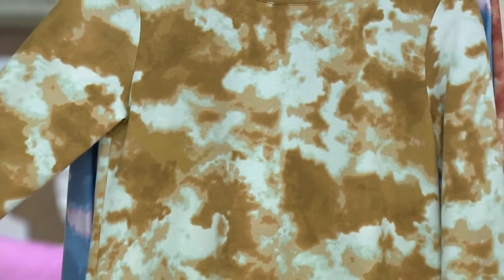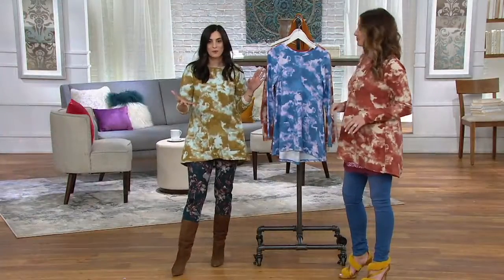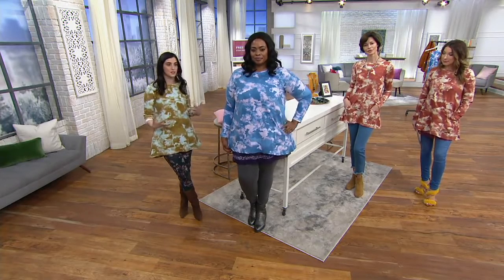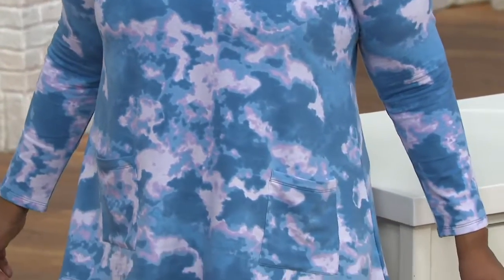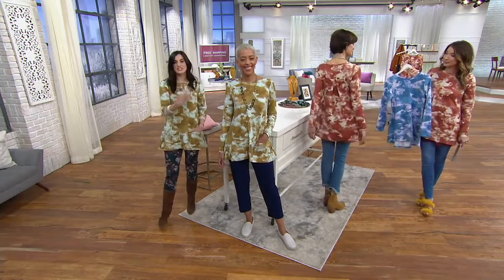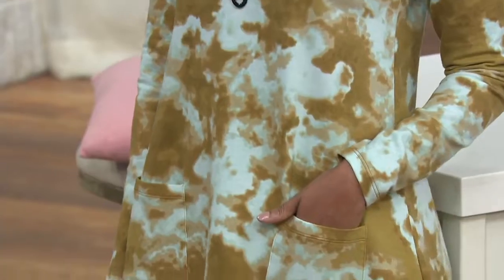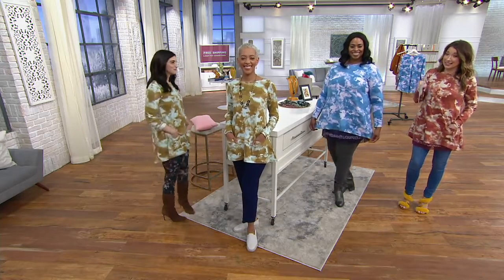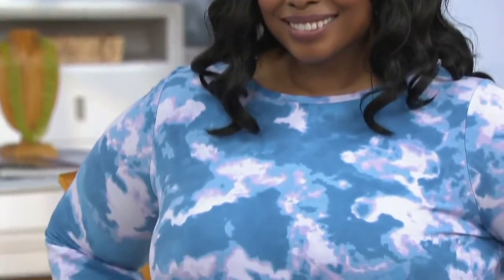LOGO Lounge by Lori Goldstein Cotton French Terry Swing Top w/ Pleat Detail on QVC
LOGO Lounge by Lori Goldstein Cotton French Terry Swing Top w/ Pleat Detail

Feel fabulous in French terry. Pair this top with a croissant and, ooh la la, a good day is guaranteed. From LOGO Lounge by Lori Goldstein.